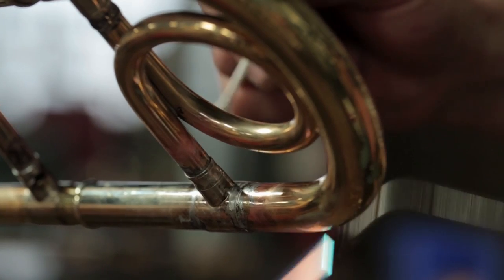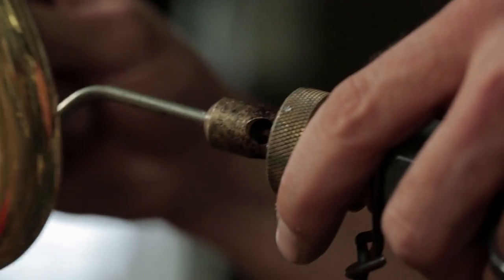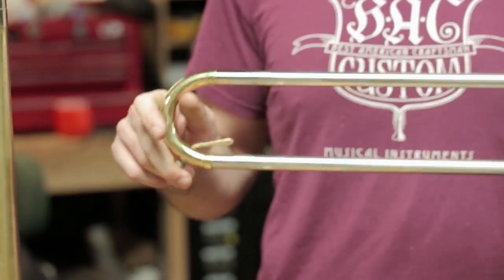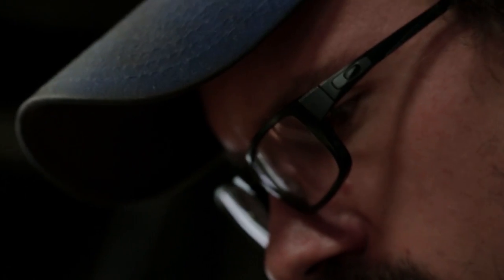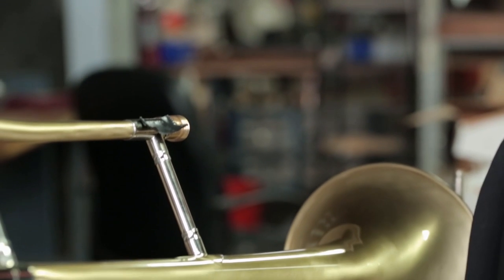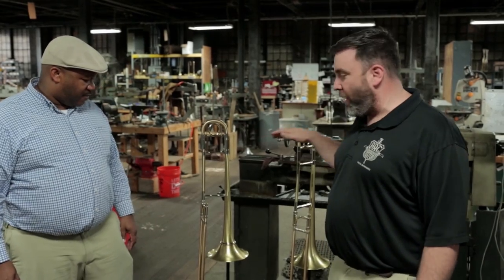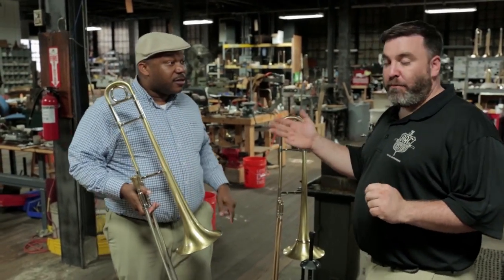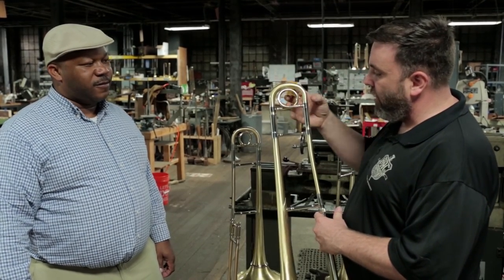Pimp My Horn Ep 1 - B.A.C. Custom Trombones Kansas City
B.A.C. Musical Instruments Kansas City ; In addition to manufacturing Custom Trombones and Trumpets in the historic Jazz District of Kansas City, B.A.C. offers restoration and modifications for brass instruments. Under direction of Master Craftsman Mike Corrigan, our customer base ranges from professional musicians, to collectors and weekend warriors, to clients coming back to music after many years of hiatus. In this first episode of 'Pimp My Horn', we find a young high school trombone player who has an unfortunate case of 'red rot'. Because her horn is a student level instrument, she is faced with the reality of just replacing her trombone. After Mike realized how attached she was to her 'baby', we decided to surprise her by restoring and converting the instrument from a student quality, beginning instrument, to a stunning new professional trombone! For more information about our Custom Instruments, or Restoration Service - - - You can also find our FaceBook